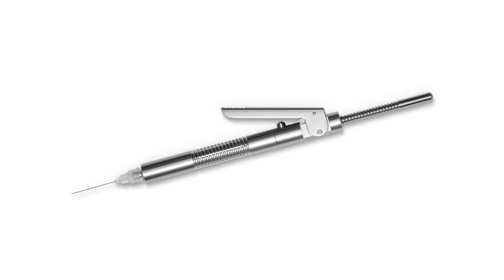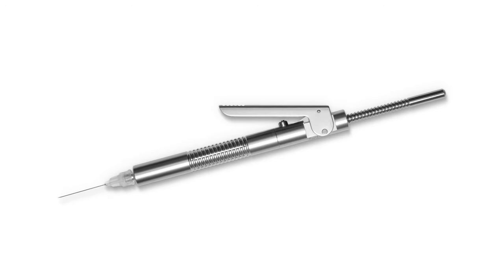Septo-Tip: Paroject Syringe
The Paroject Syringe from Septodont is designed with “PDL” injections and patient safety in mind. Paroject handles any standard dental cartridge and uses standard disposable dental needles.